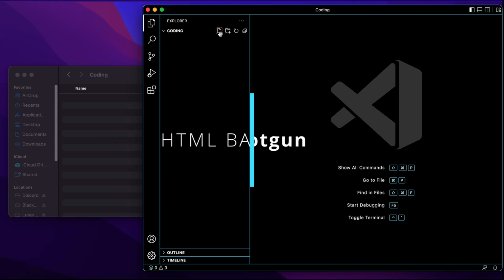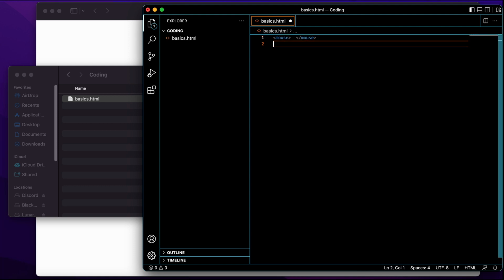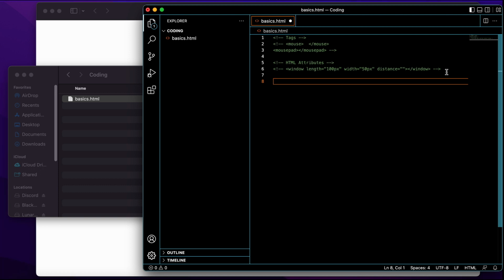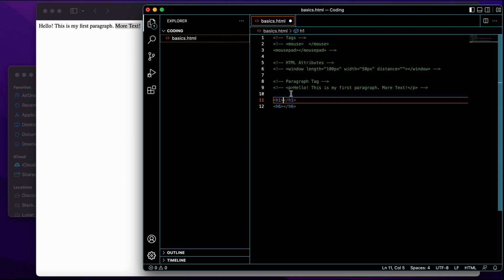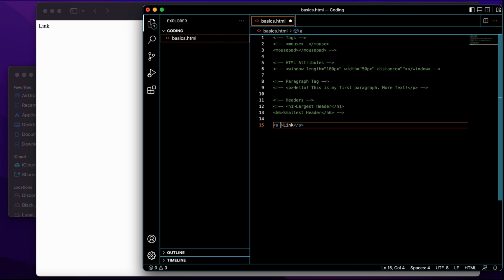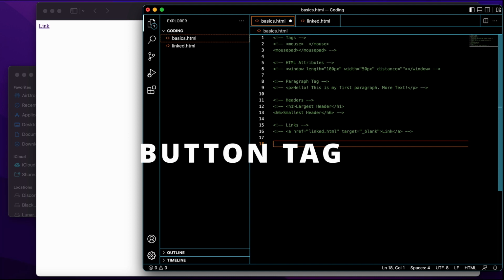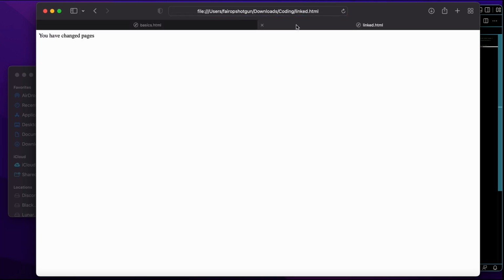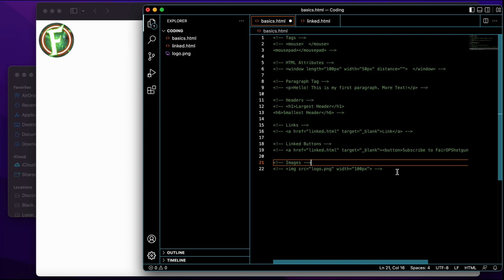How To Code HTML - The Basics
This video will show you multiple basic HTML tags, and beginner information that you need to know, in order to start coding HTML.

We will be going over:
-What is a p tag?
-What are header tags?
-What is an a tag?
-What are button tags?
-What are img tags?

Softwares:
-DaVinci Resolve

Setup:
-Computer: MacBook Pro M2
-Mouse: Razer DeathAdder V2 Pro